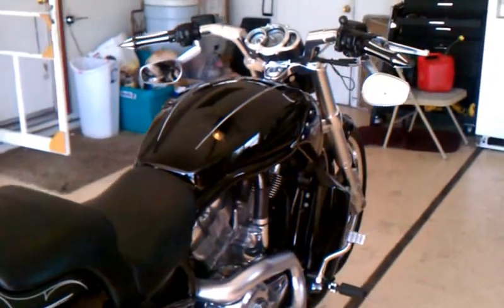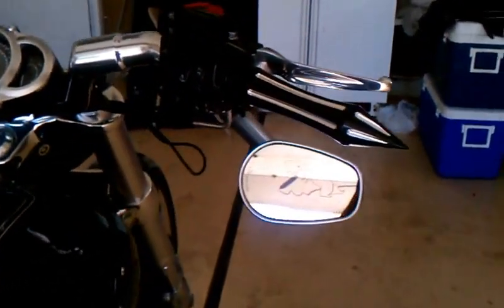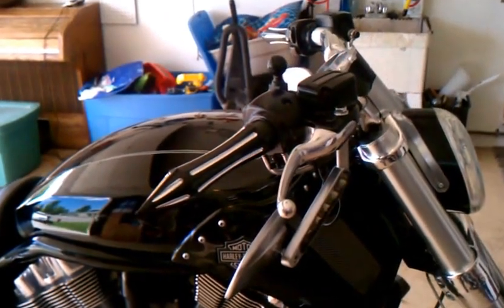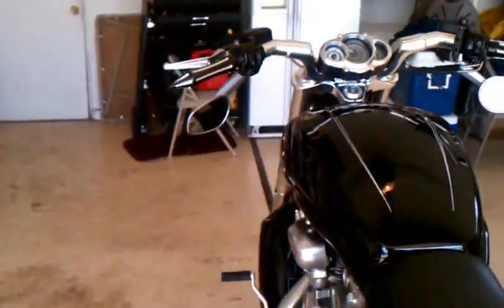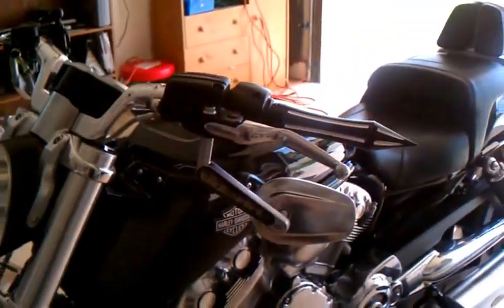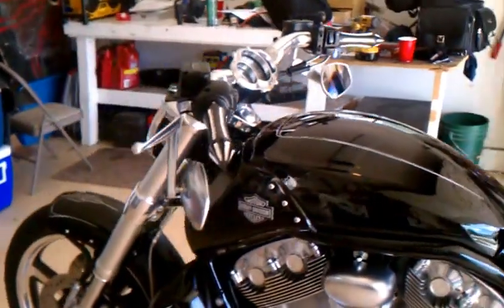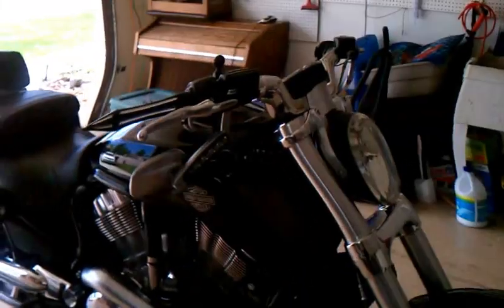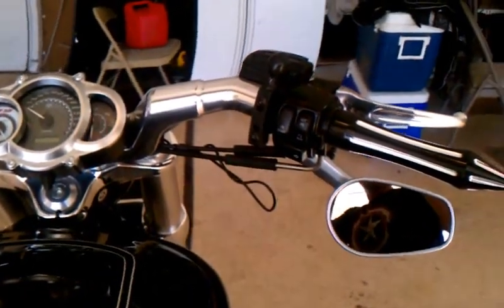Vrod Muscle grip install, Black Revolver Assassins